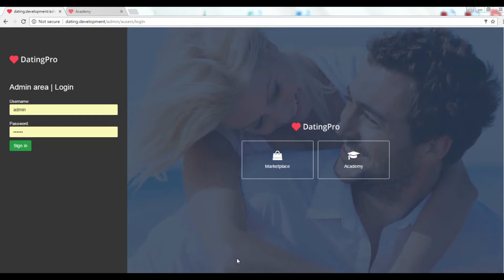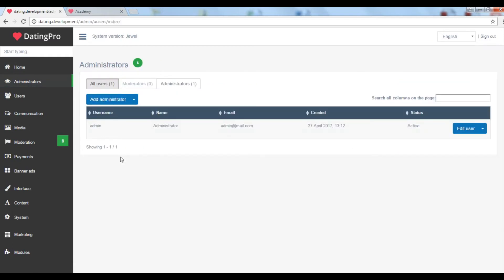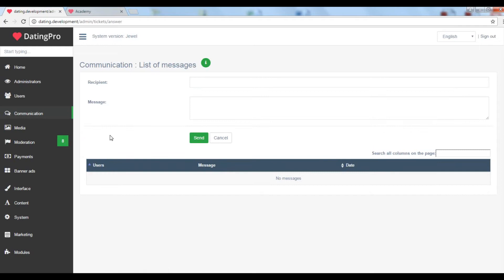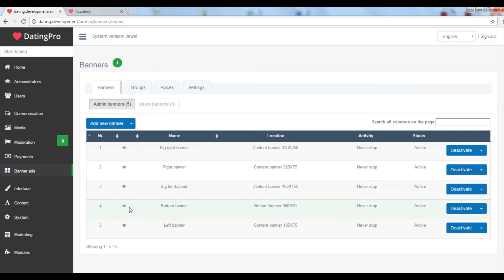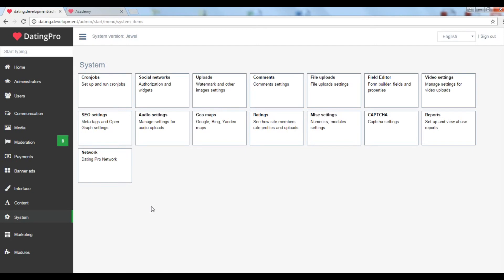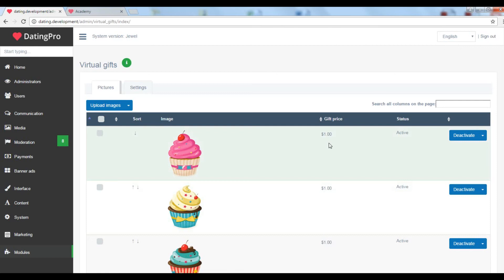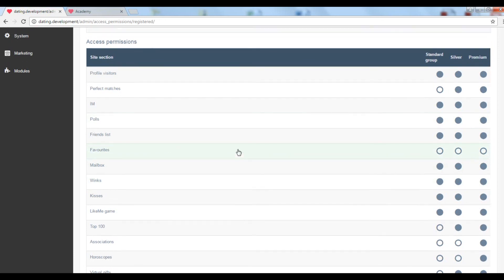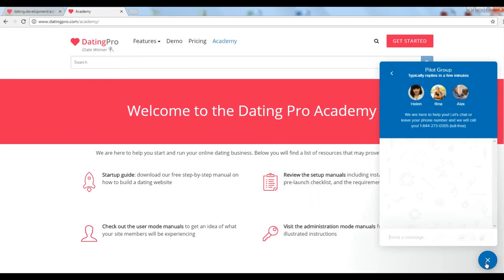PG Dating Pro: Overview of the control panel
This is an overview of the control panel of a dating site built with the PG Dating Pro system. We show you around the dashboard and the control panel sections and talk about how you can profit with your dating site.

100% ready professional dating site and mobile apps for your business in 1 day, open code, with ready member profiles.
PG Dating Pro is the winner of iDate Awards in the Best Dating Software Provider category.